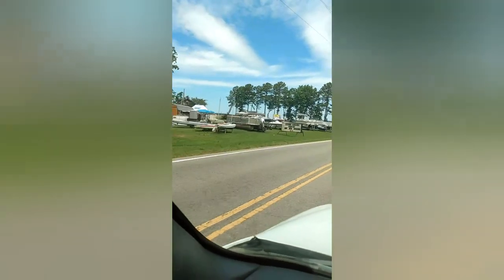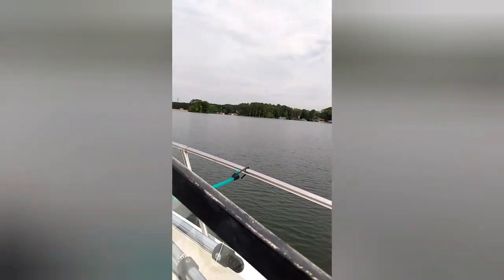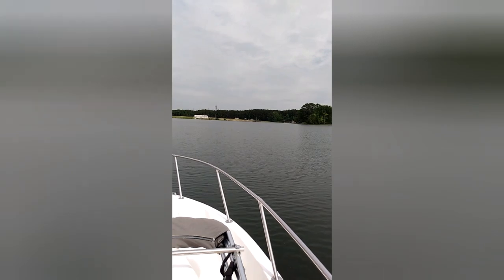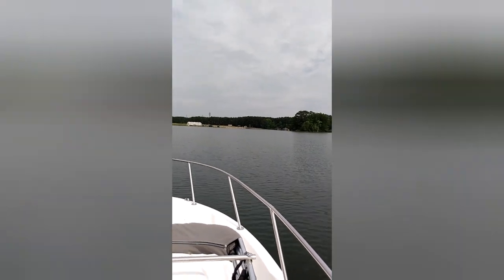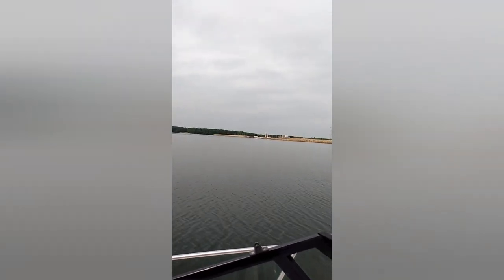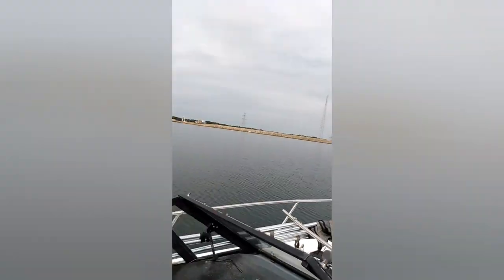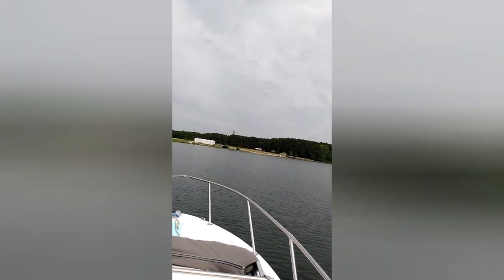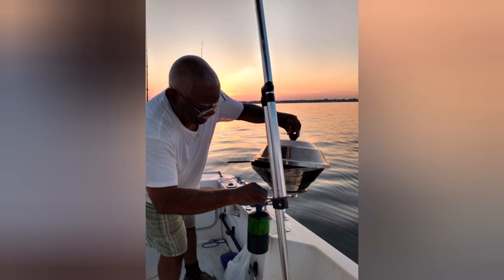Lake Gaston So Cool | Trophy 120 hp Force Still Getting It. Mercury Marine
For more DYI On boat batteries see videos on YouTube channel @fishinhookie9439